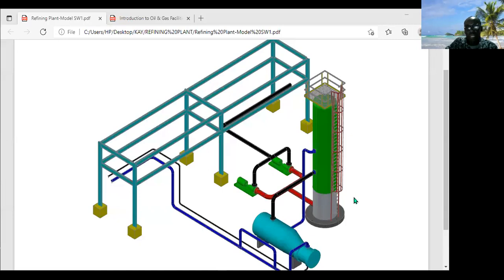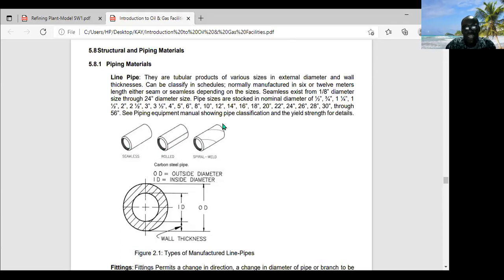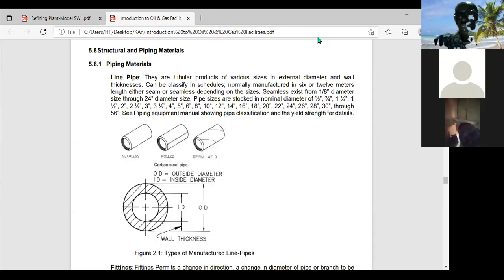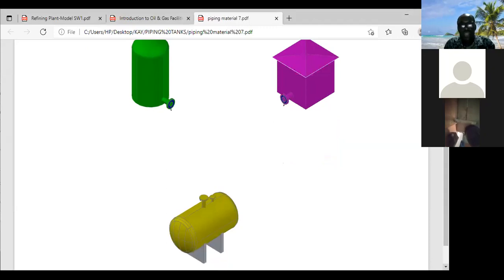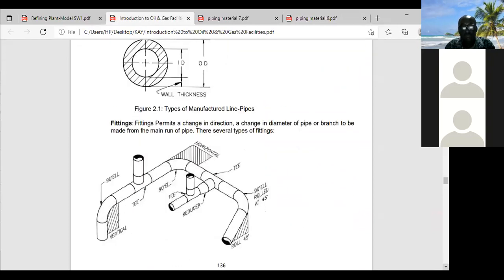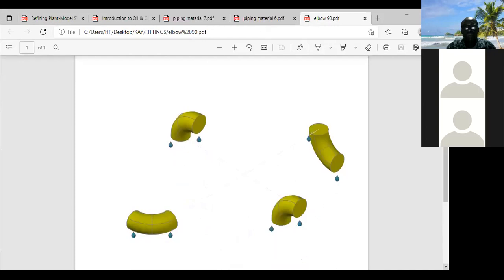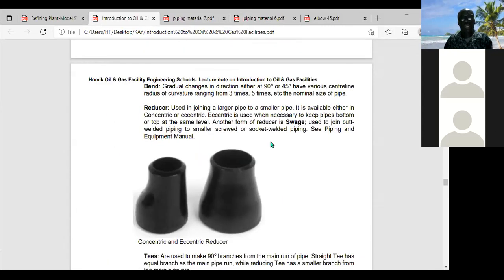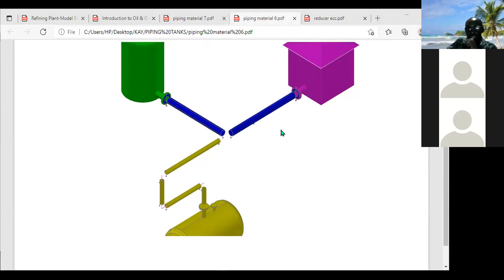PIPING MATERIALS & PIPE FITTINGS PART 1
In this webinar piping materials was explained extensively. You can listen to it to learn about piping materials.
Piping systems are like arteries and veins. They carry the lifeblood of modern civilization. In a modern city, they transport water from the sources of water supply to the points of distribution; convey waste from residential and commercial buildings and other civic facilities to the treatment facility or the point of discharge. Similarly, pipelines carry crude oil from oil wells to tank farms for storage or to refineries for processing. The natural gas transportation and distribution lines convey natural gas from the source and storage tank forms to points of utilization, such as power plants, industrial facilities, and commercial and residential communities. In chemical plants, paper mills, food processing plants, and other similar industrial establishments, the piping systems are utilized to carry liquids, chemicals, mixtures, gases, vapors, and solids from one location to another.